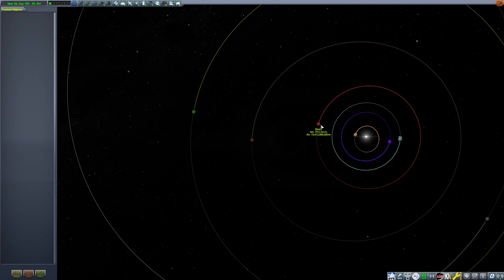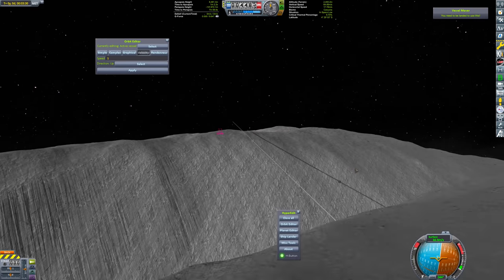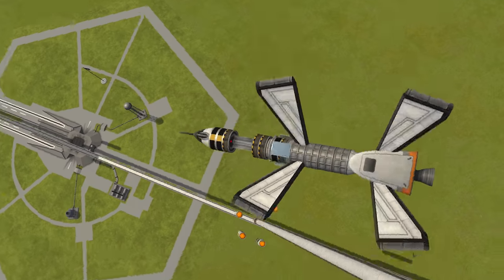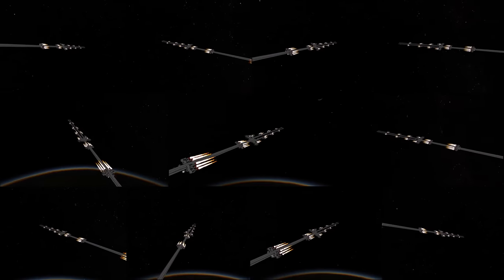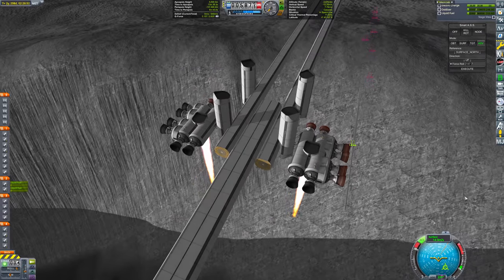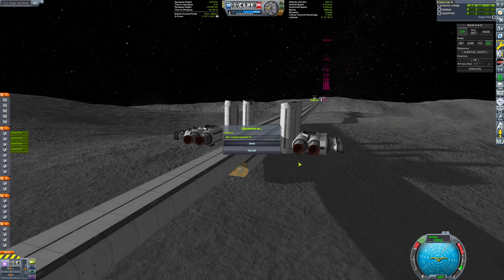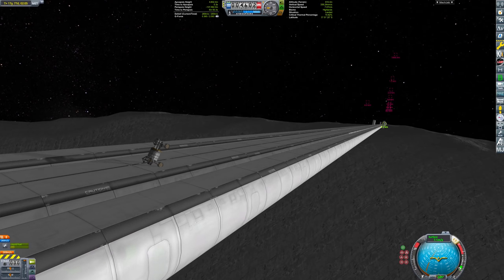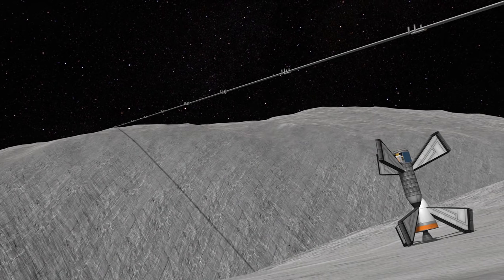Bridging the Dres Canyon | Stock KSP 1.10.1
--- DOWNLOADS ---
Special thanks to my patrons, GoldenDragon and HoDeok for contributing craft/videos to this project!

To install, make a new save and add it to your save folder. Load the quicksave to load the bridge.
Make sure your terrain quality is on high or else the side ramps may not reach the surface.